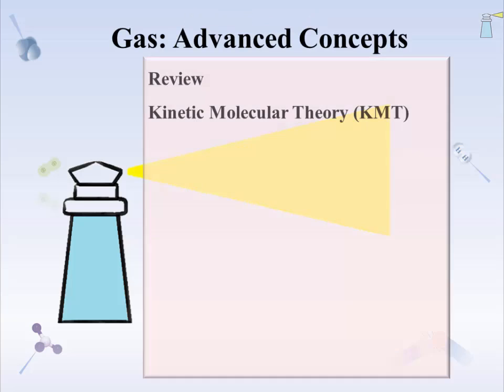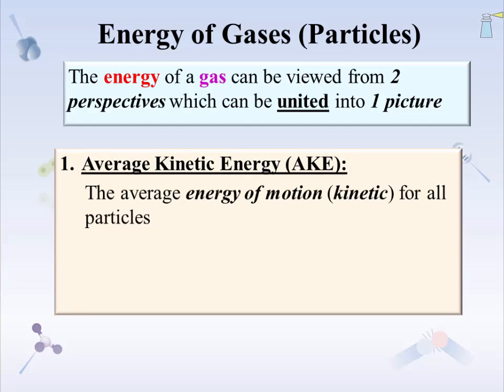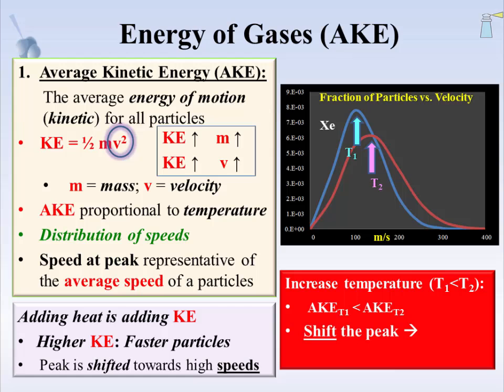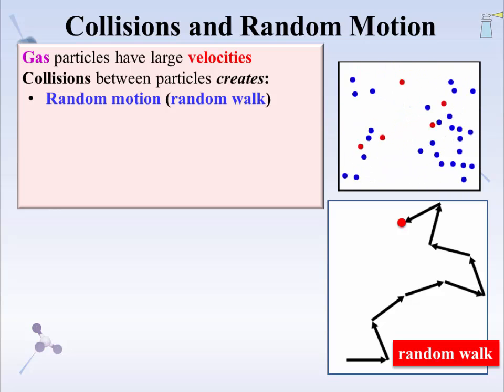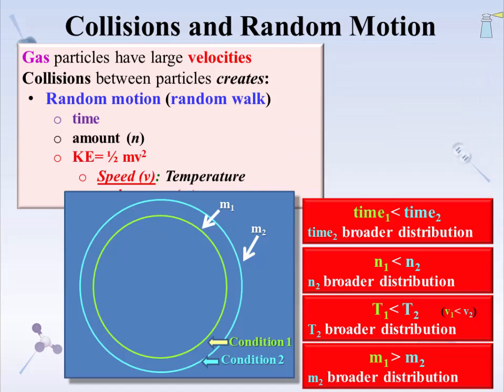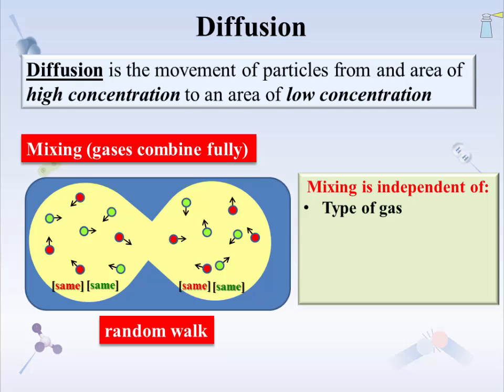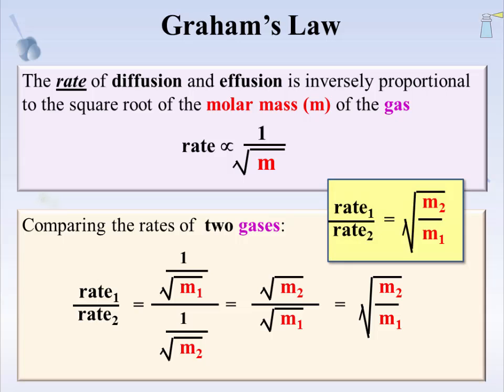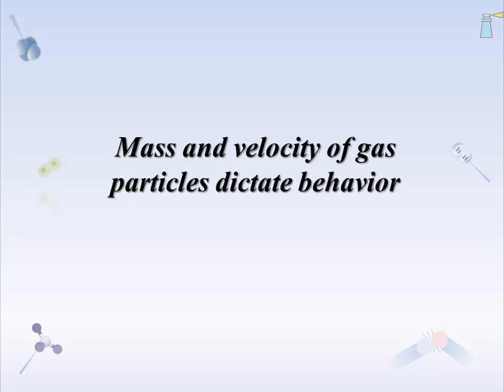Gas: Advanced Concepts; Video help for high school and college CHEM students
Intro 00:00
Review - 1:32
Kinetic Molecular Theory (KMT) Intro - 2:57
KMT: Average Kinetic Energy - 6:31
KMT: Energy of Gas (Thermal) - 12:04
Random Motion - 15:46
Diffusion - 23:22
Diffusion: Mixing - 25:56
Effusion - 28:25
Graham's Law - 31:30

The Gas: Advanced Concepts lecture offers deeper insight to gas property and is the last lecture in the ‘Gas’ Series of lecture from LightHouse Scientific Education Please subscribe to our lectures.

Synopsis: For students expected to have a deeper understanding of gases, this lecture expands on Kinetic Molecular Theory (KMT) and looks at gases from the perspectives of energy and average speed of gas particles. Building on that understanding the lecture looks at how random motion can be used to explain the gas behaviors of diffusion and effusion and the use of Graham’s Law.

Key terms in this lecture: Diffusion (gas), Effusion, Energy of Gases, Graham's Law, Kinetic Molecular Theory (advanced), Partial Pressure and Random Motion (Walking) Gas

After viewing the lecture head over to LightHouse Scientific Education for support webpages that help solidify your understanding of this material.   A PDF of this lectures is available at the bottom of that webpage.